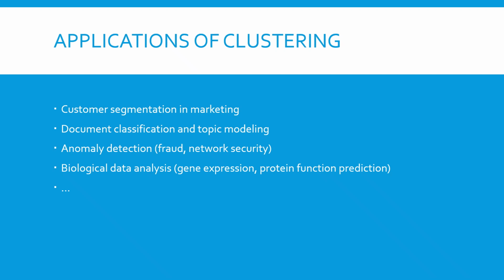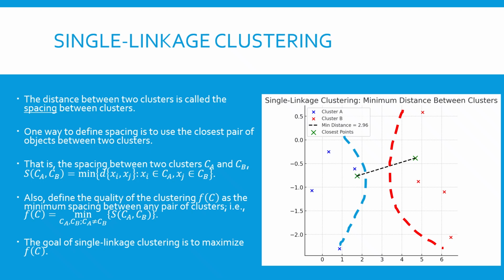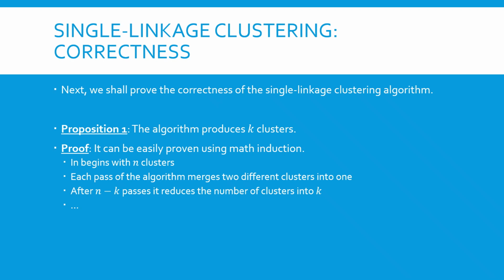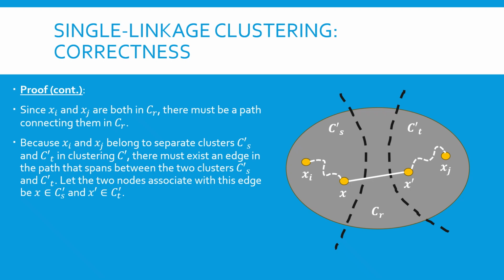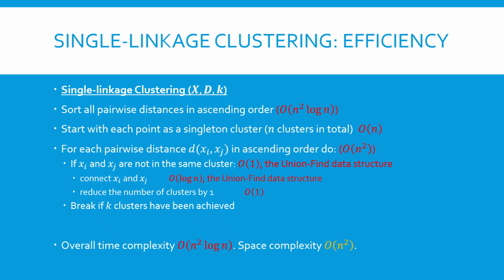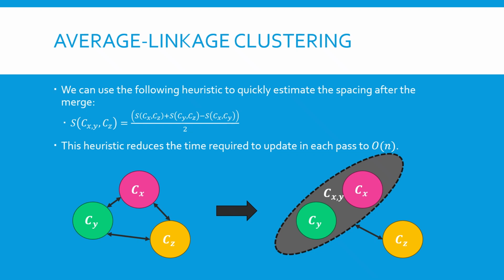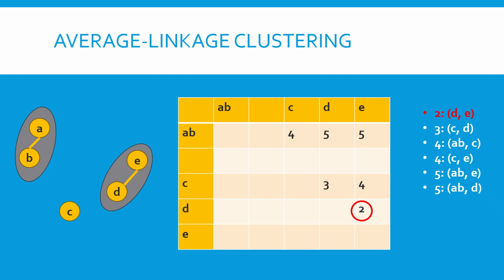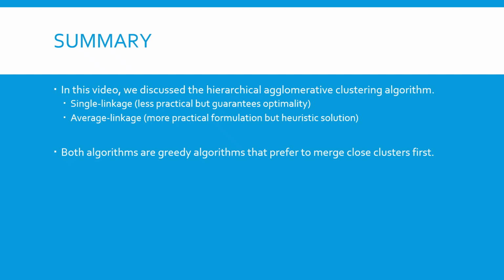Algorithms Module 4 Greedy Algorithms Part 7 (Hierarchical Agglomerative Clustering)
In this video, we will discuss how to apply greedy algorithm to hierarchical agglomerative clustering.